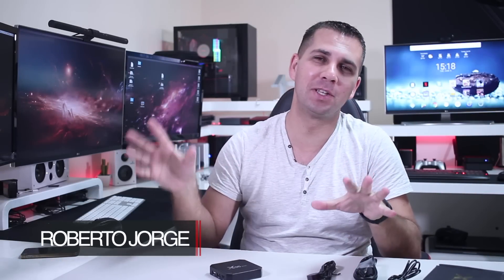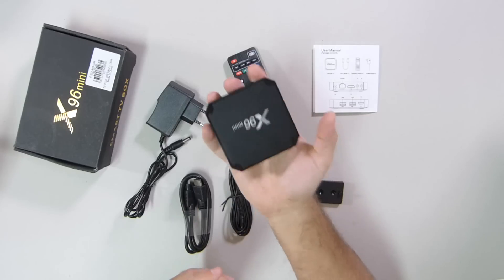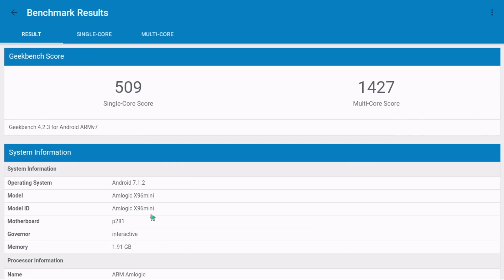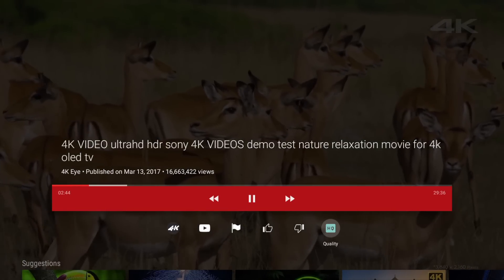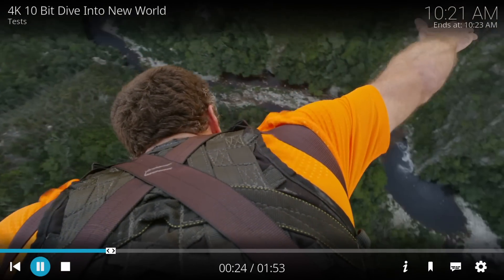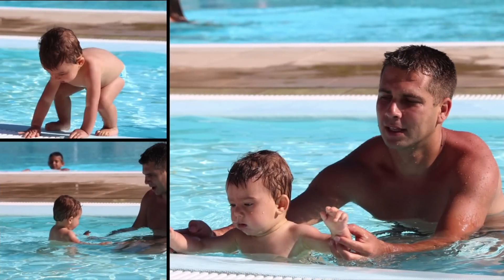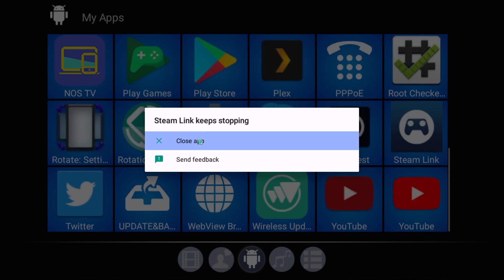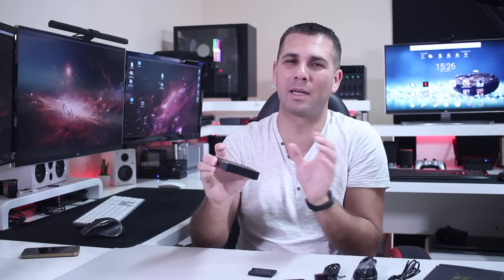X96 Mini Android TV BOX | REVIEW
X96 Mini

✅ SUGGESTED VIDEOS  ✅

✅ RECORDING GEAR: ✅